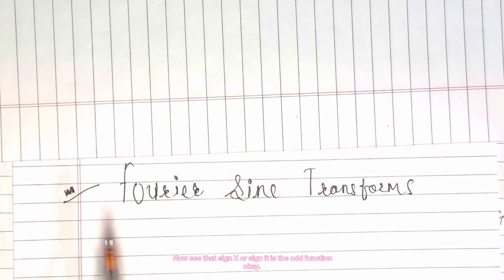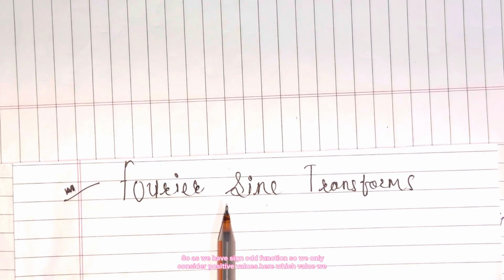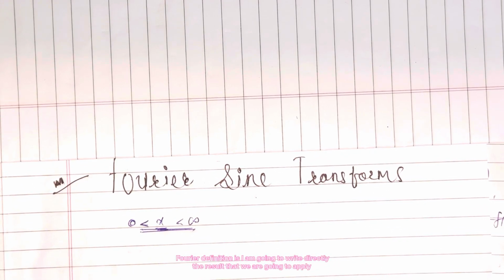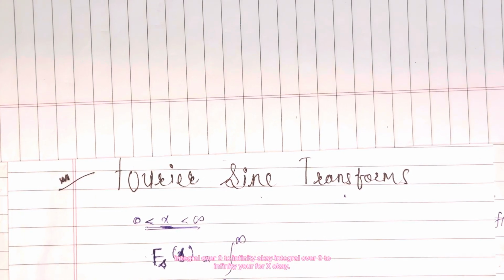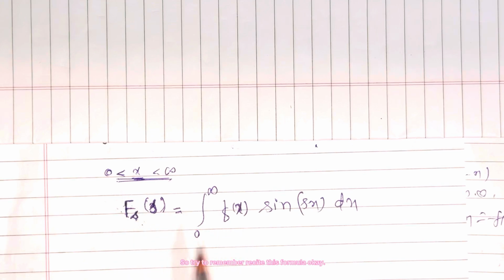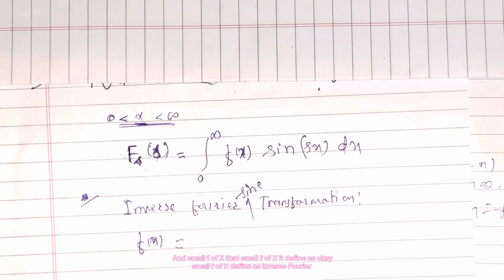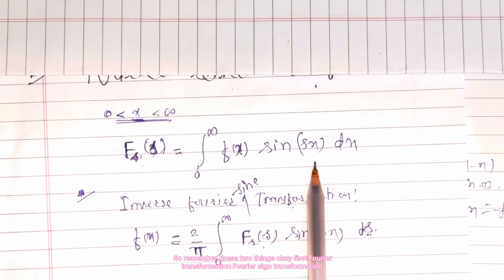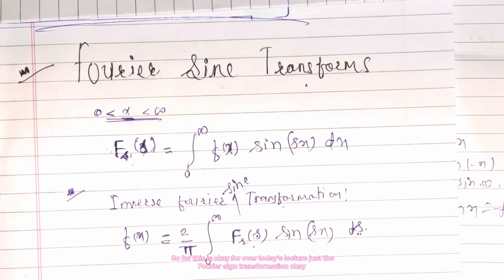Unit 2-Lect-04- Fourier Sine and Inverse Fourier Sine Transformation Complete L.ENGG MATHS (M3) SPPU